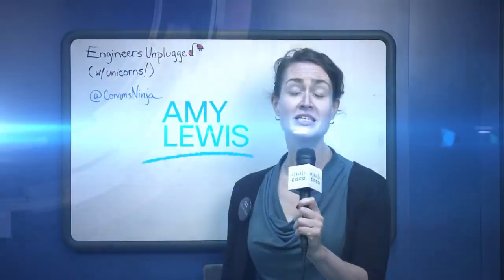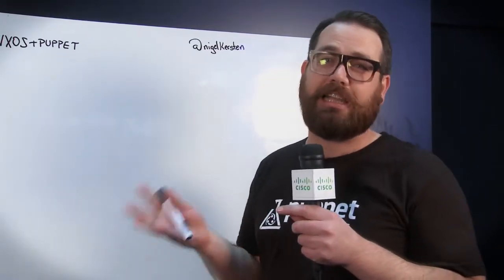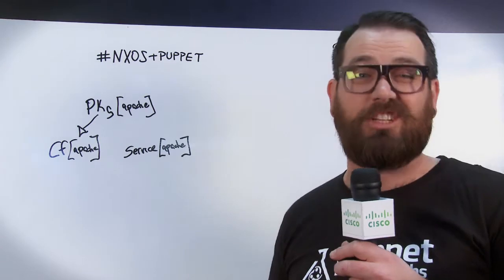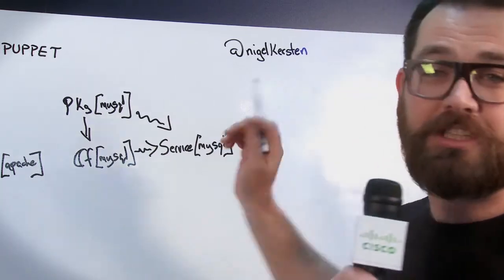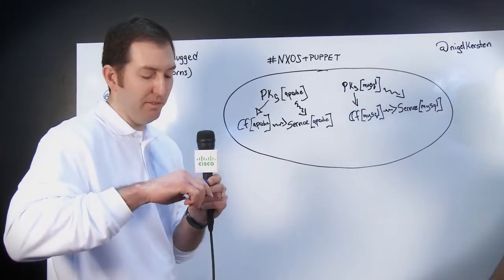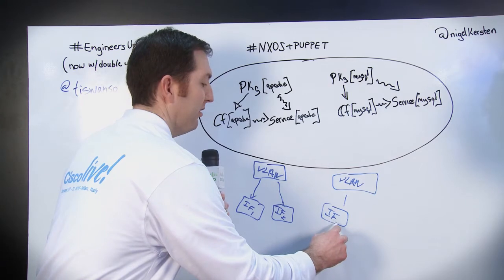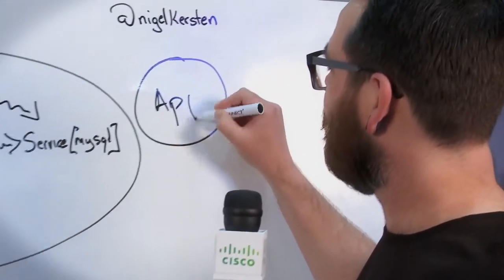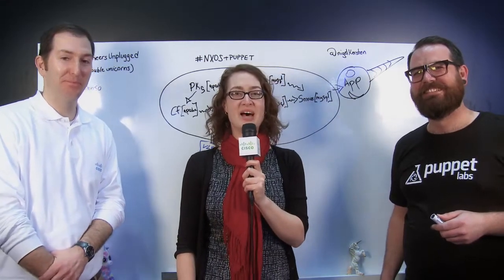Engineers Unplugged S5|Ep3: NXOS and Puppet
In this week's episode of Engineers Unplugged, Tim Swanson and Nigel Kersten discuss NXOS and Puppet, and the Cisco/Puppet plug-ins created for configuring network switches. What does this mean? Watch and see.